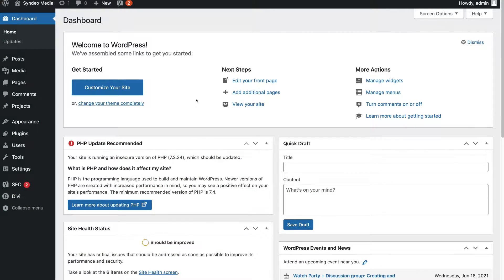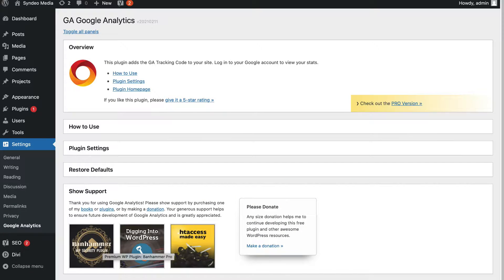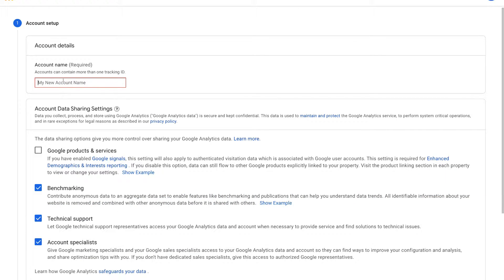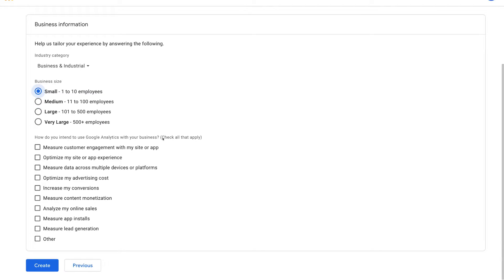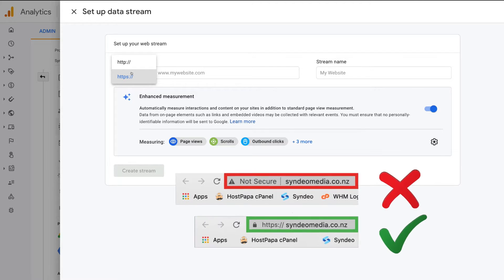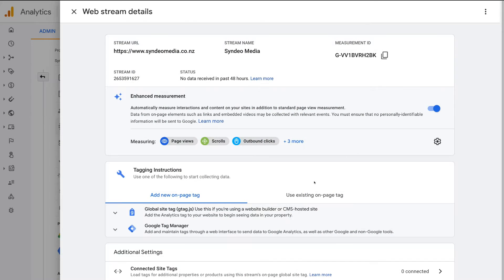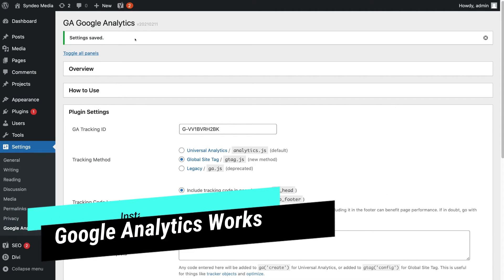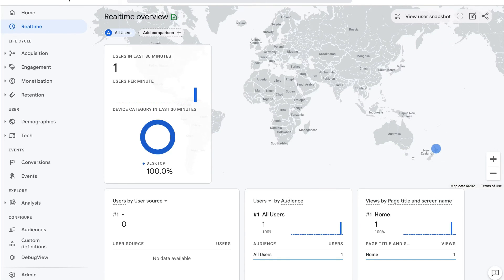How to Install Google Analytics on WordPress | Google Analytics 4 Tutorial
Today I share how to install Google Analytics on WordPress in 2022. Google Analytics 4 is the current version of GA that allows you to create a data stream and monitor visitor behaviour on your website. Ultimately, this allows you to track website performance.

Looking to learn how to use Google Analytics?

► Today we cover the following chapters in this Google Analytics tutorial:

0:00 Intro
01:09 Login to WordPress
01:28 Install Google Analytics plugin
02:09 Plugin settings
03:04 Google Analytics
03:39 Set up Google Analytics
06:56 Create Data Stream
07:13 Paste GA tracking ID
08:06 Paste global site tag
08:39 Ensure Google Analytics works
10:07 Outro

Let me know if you found this Google Analytics tutorial helpful. Also, if you require any help or support, make sure to get in touch with us today.